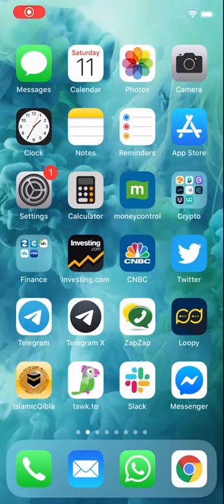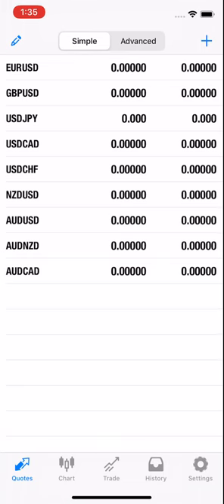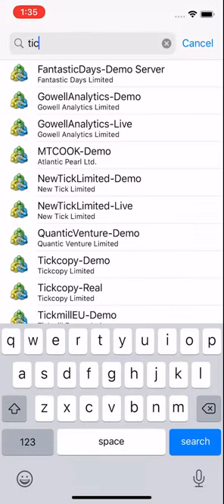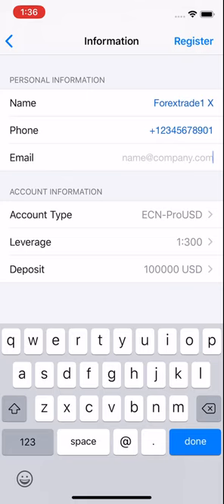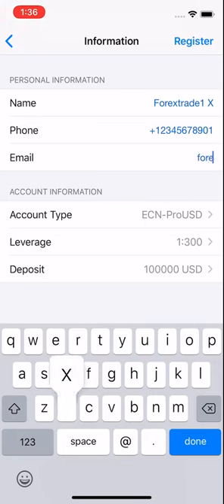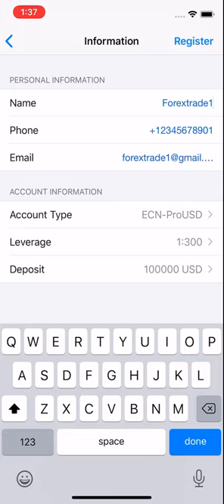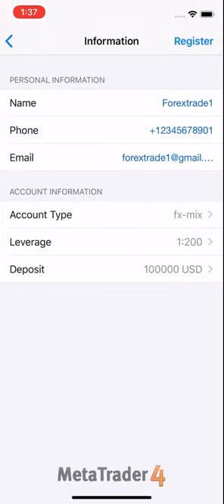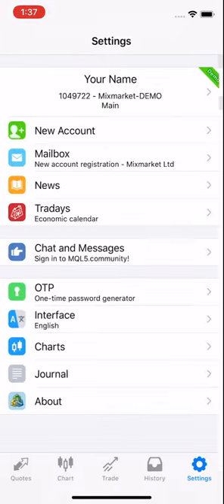How to open ForexAccount IOS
This video will show you how to open a Forex Trading Account in IOS phone